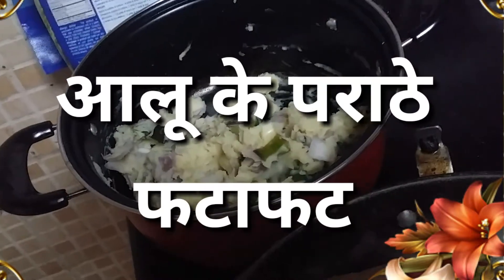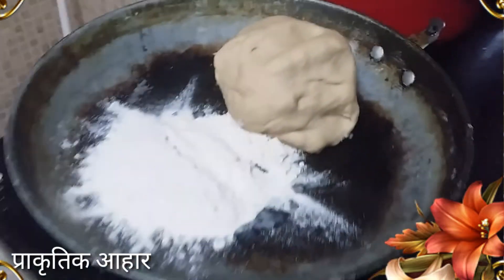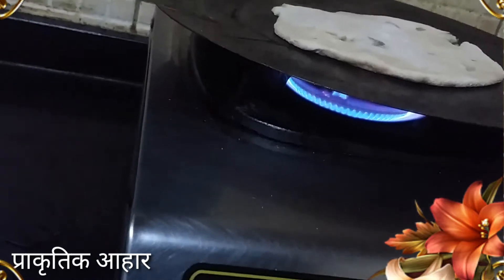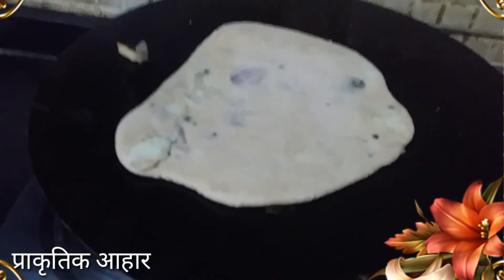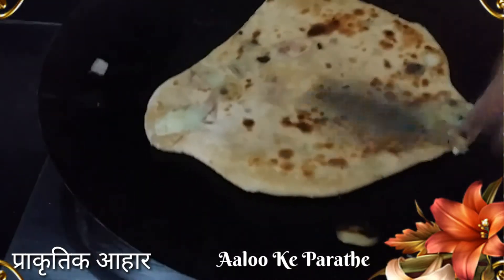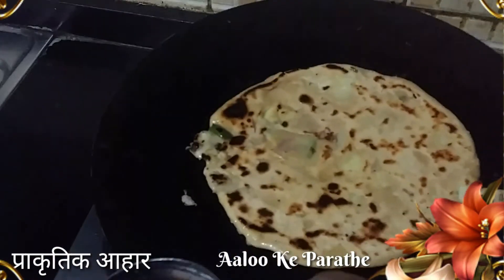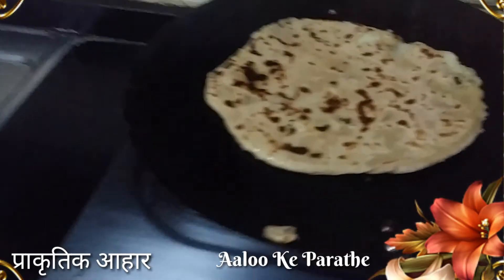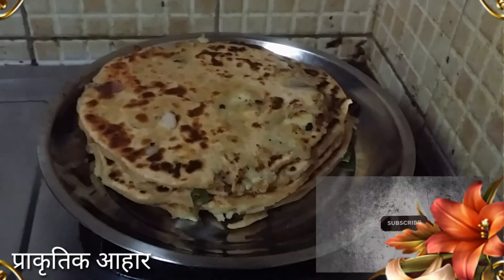आलू के पराठे ||Aaloo Ke Parathe ||आसानी से बनाए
Making natural food aaloo Parathe easy way.